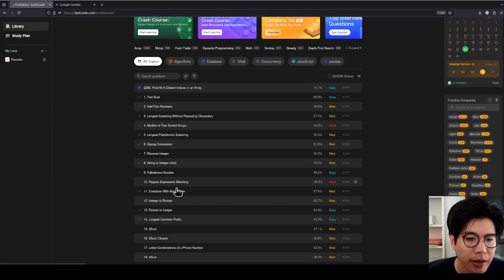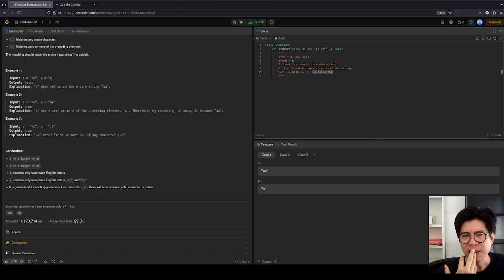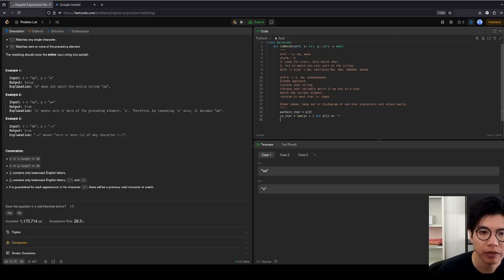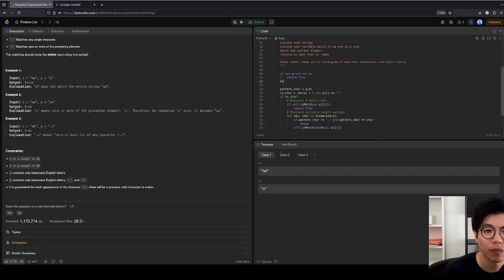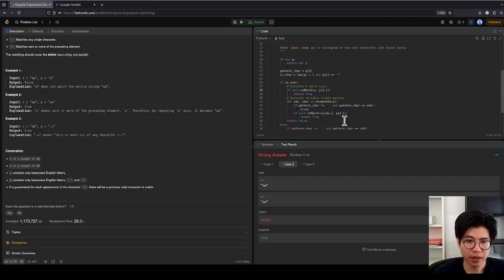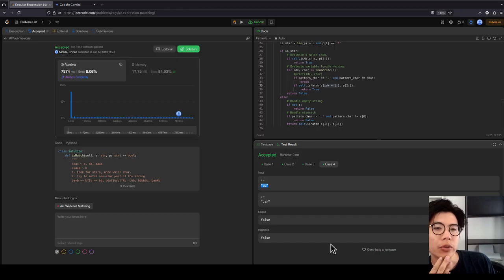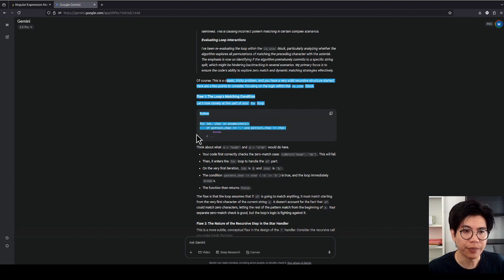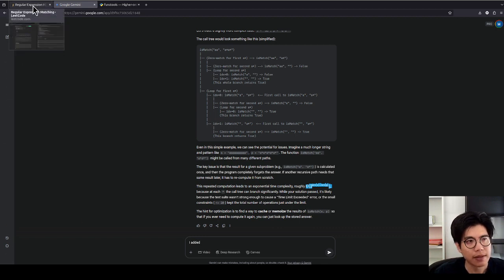1hr on single problem leetcode interview prep with ChatGPT/Gemini feedback (10 regex matching)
I'm doing medium or hard leetcode problems to get back into interview prep.
Before I used to look at the solutions to check if I had a good answer, but now I prefer to use an LLM like Claude or Gemini to go over my solution and give feedback.  I'll also look stuff up that I was uncertain about after the initial submission.
It's been a while, so I'm brushing up on interview problems and recording to keep myself accountable and lets me see how I actually sound talking through the problem. Hopefully I can improve on that too.